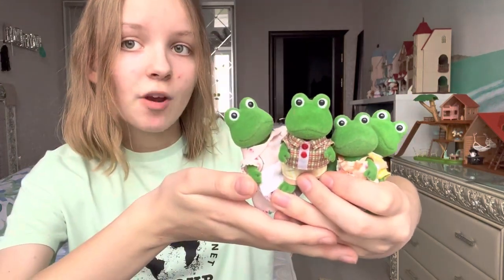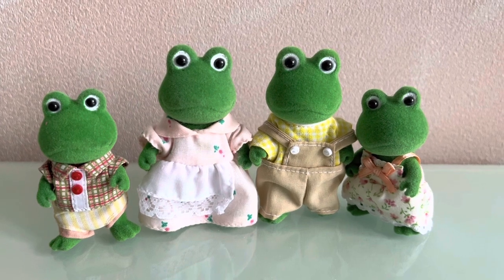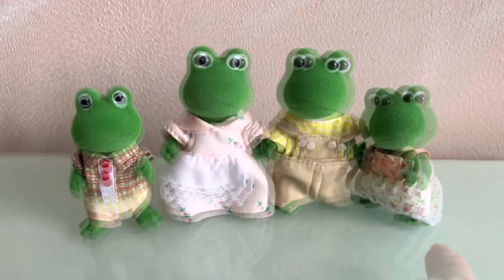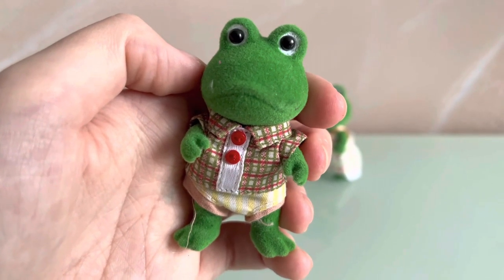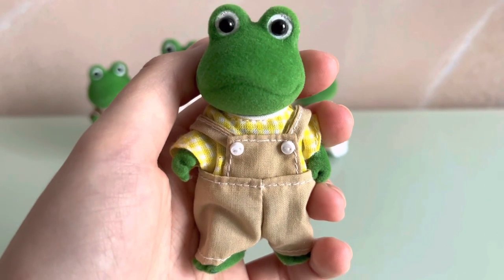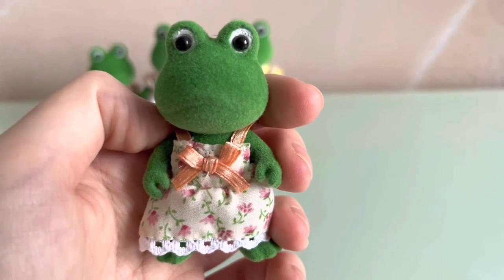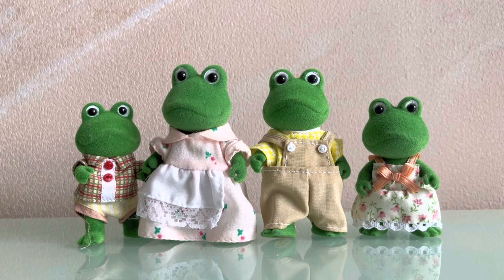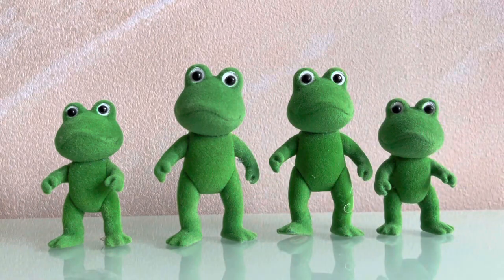🔴Good News about my Sylvanian Families Collection! - Vintage Frog Family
Hi everyone!👋

And today I will show you a new family in my sylvanianfamilies collection - Bullrush vintage frogs 🐸